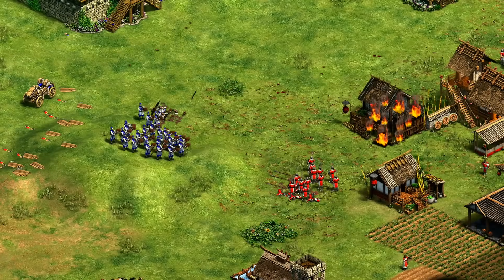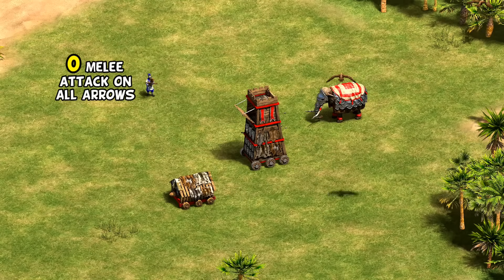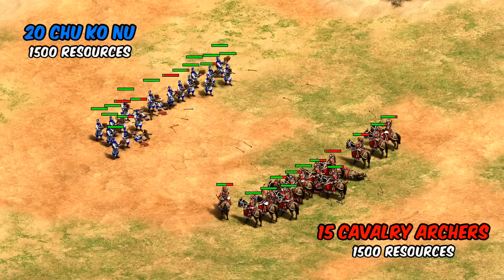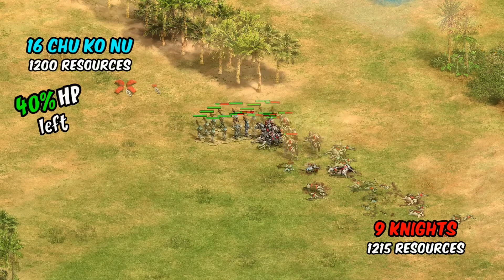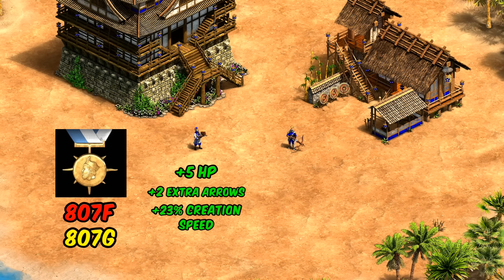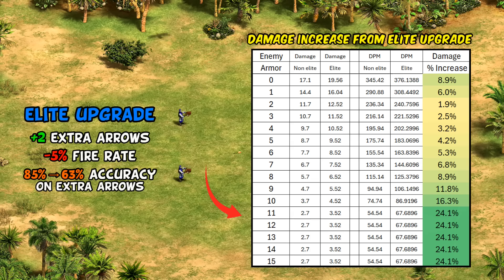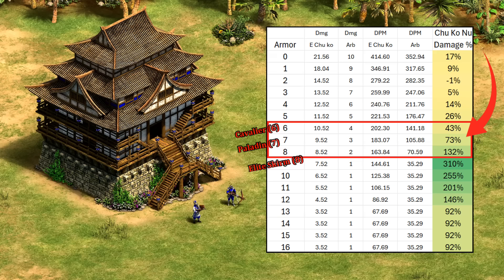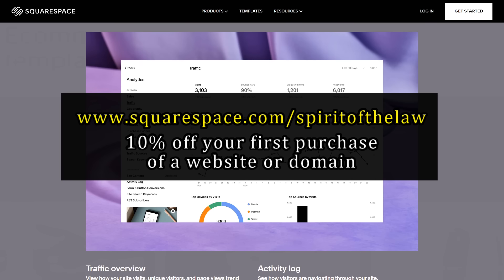How good is the Chu Ko Nu? (AoE2)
Analysis and discussion about the Chinese unique unit: the Chu Ko Nu.

0:50 Castle age stats/bonuses
1:12 Secondary arrows
2:35 Upgrades
3:42 Castle age
7:45 Elite Chu Ko Nu
10:15 Rocketry
12:35 Army composition
13:08 Sponsor